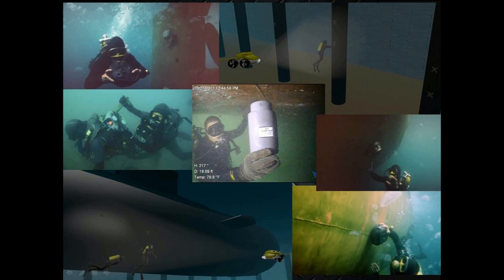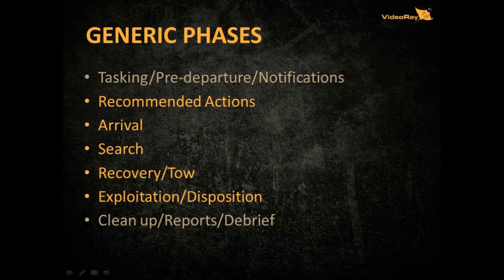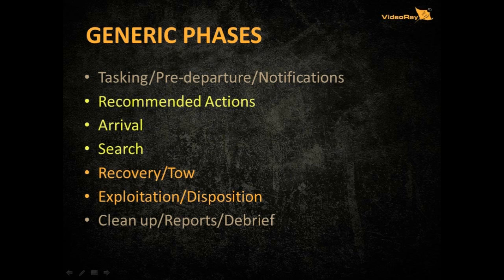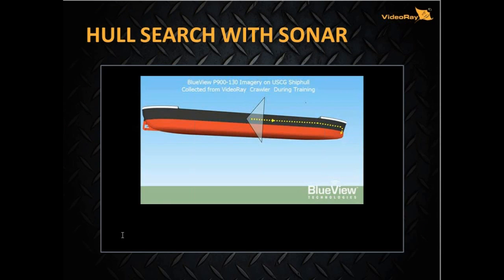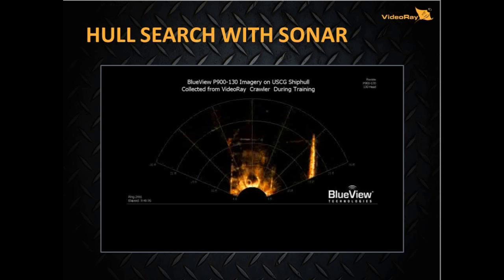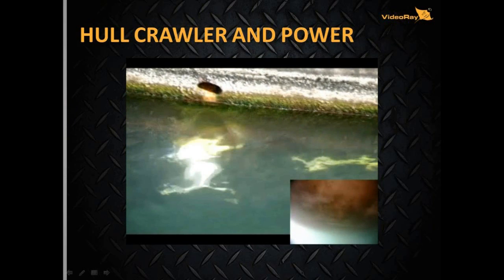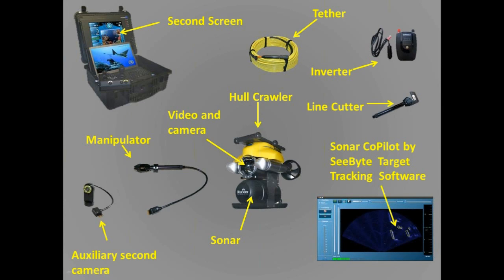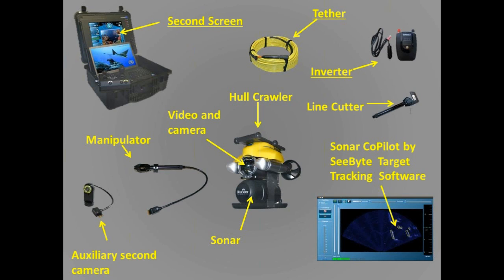Limpet and Parasitic Device Searches with a VideoRay Pro 4 ROV System eWorkshop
Online eWorkshop presentation given by retired US Navy EOD Chief Warrant Officer and VideoRay Military Business Development manager discussing submerged limpet mine and parasitic device searches with a VideoRay Pro 4 Remotely Operated Vehicle system.